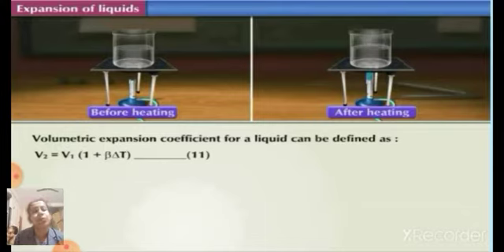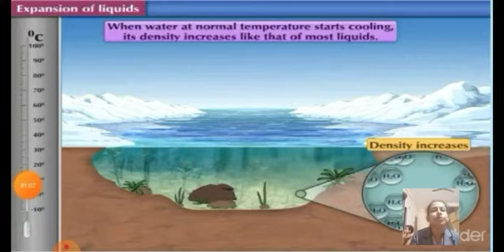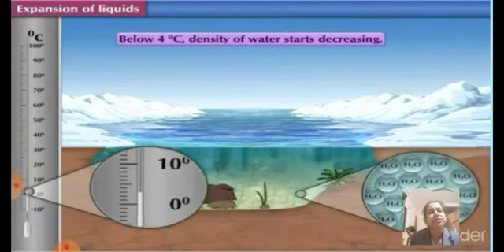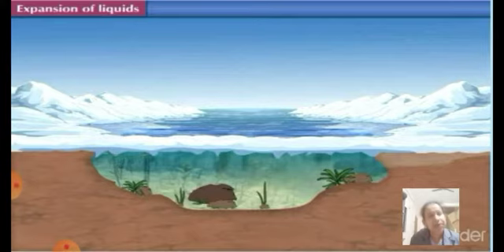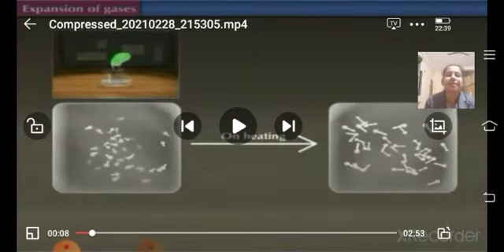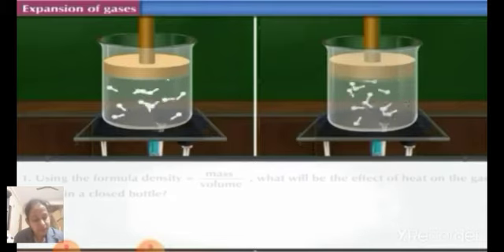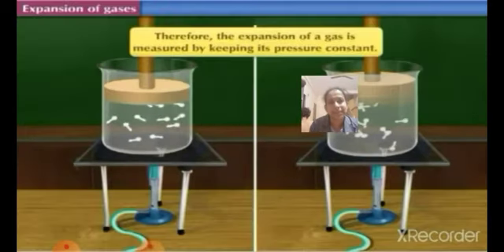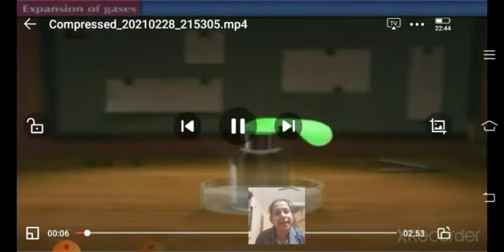Volumetric expansion of liquid and gas Measurement and Effects of Heat Class 8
Water does not have definite shape but has definite volume and therefore it shows volumetric expansion. Gases neither have definite shape nor definite volume.